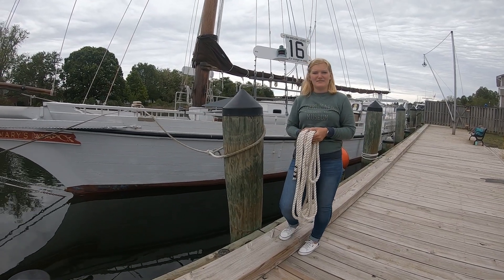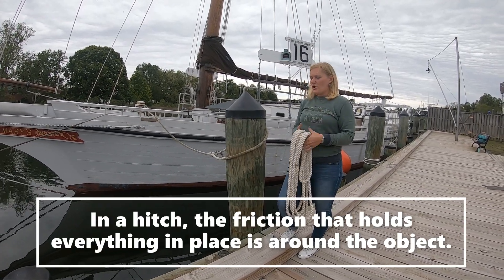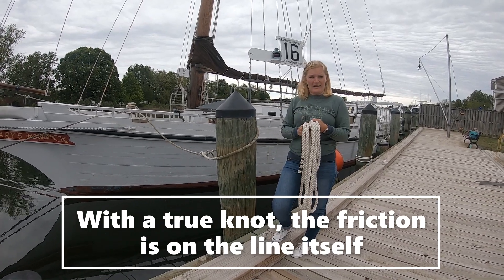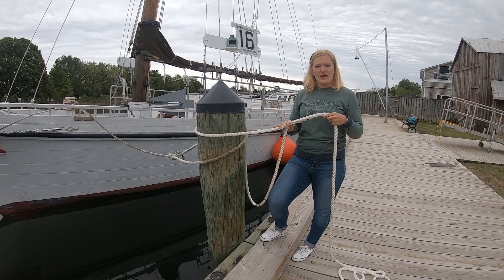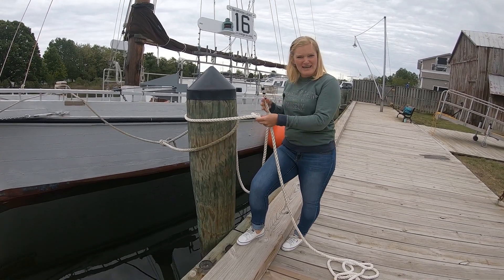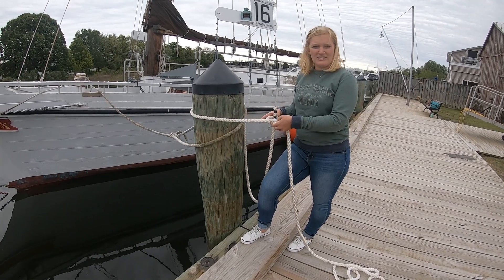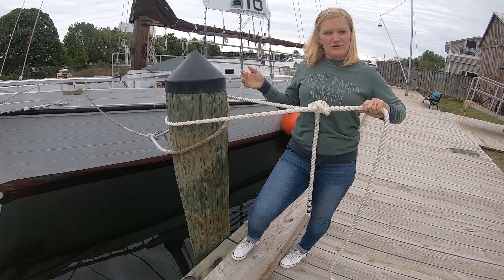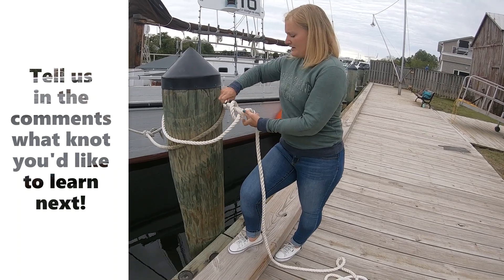Tie A Bowline with Kate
Join Kate back on the Dee of St. Mary's and learn how to tie a bowline!